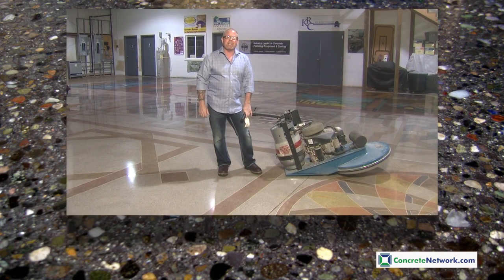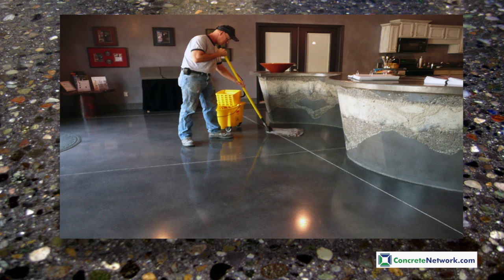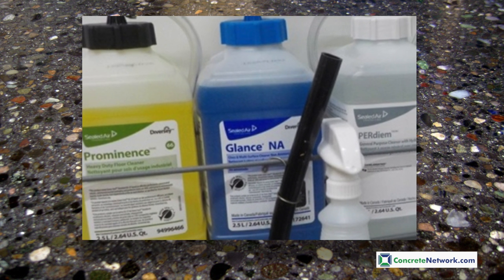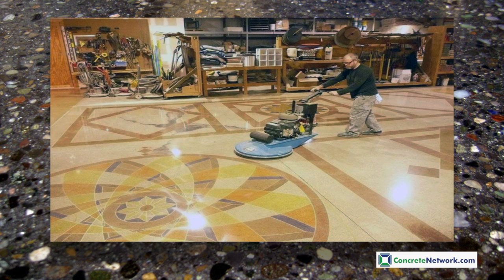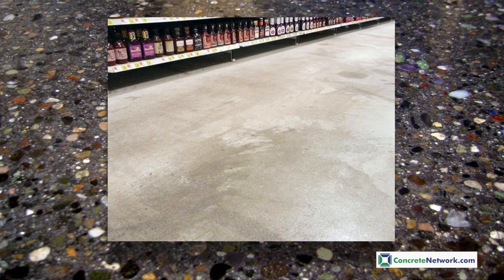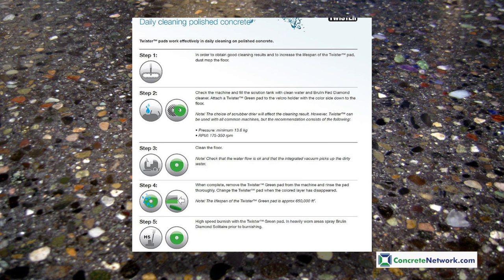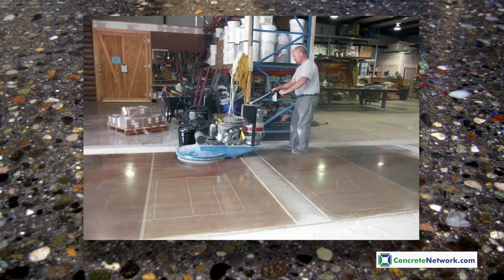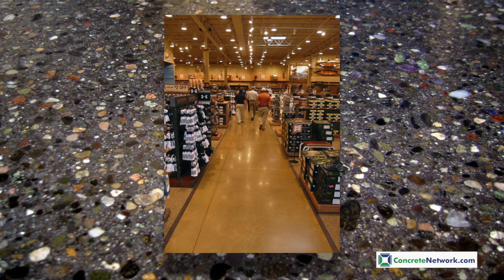Maintaining Polished Concrete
Get advice for polished concrete maintenance in both residential and commercial environments—includes information on daily cleaning, more involved maintenance procedures and how to maintain a floor treated with a topical guard. Also learn what types of floor cleaners and abrasive pads are good to use on polished concrete and which ones to avoid.